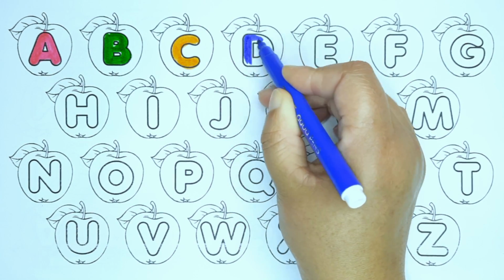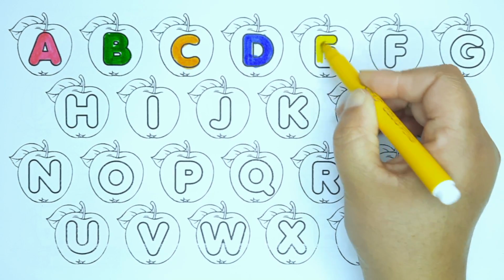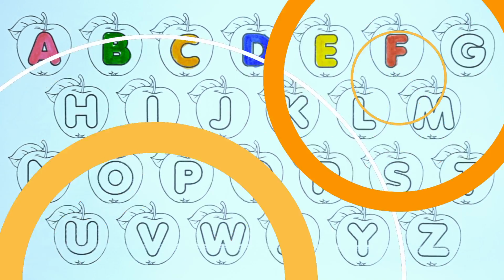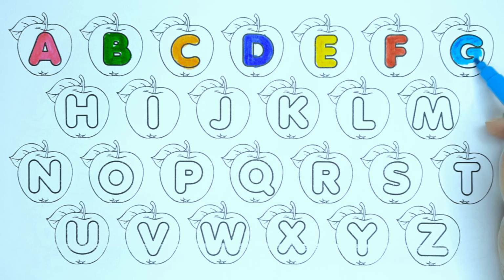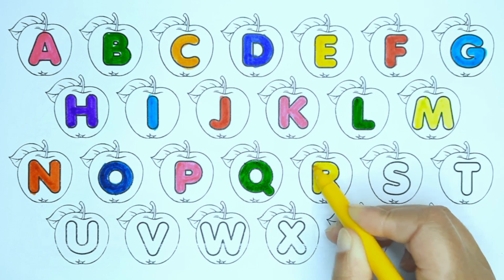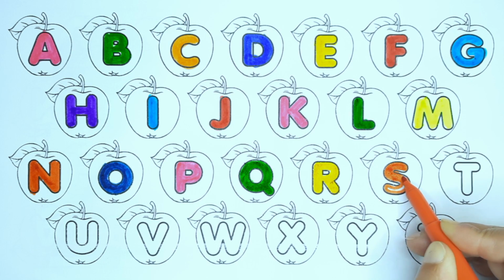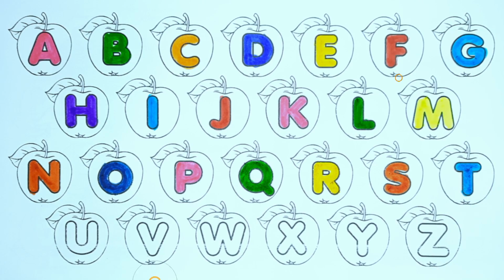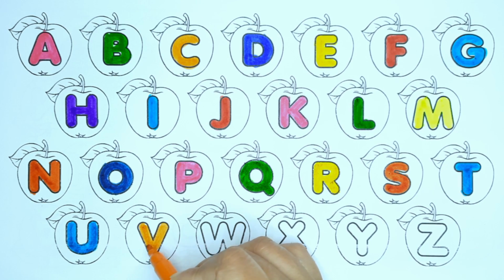learn english alphabet letters | abcd a to z drawing writing painting coloring for kids & toddlers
learn english alphabet letters | abcd a to z drawing writing painting coloring for kids & toddlers | education videos by tittu study class

learn english alphabet song
learn english alphabets writing
learn english alphabet for beginners
english alphabets
alphabets for kids
alphabets for Toddlers